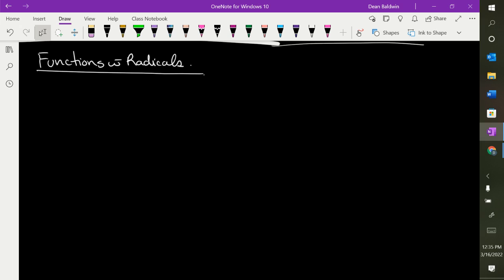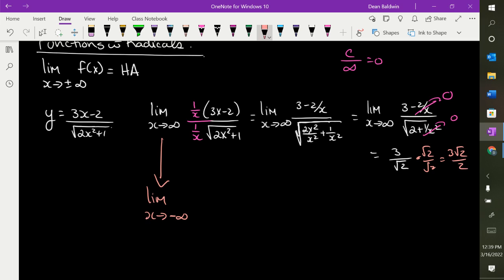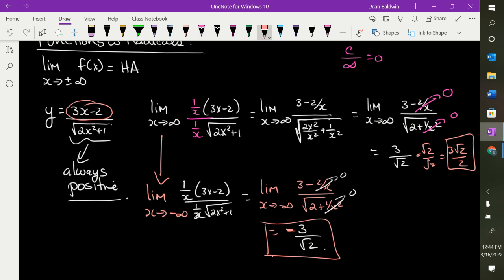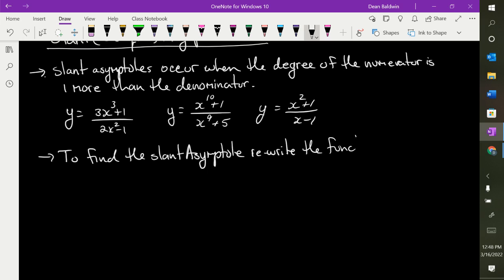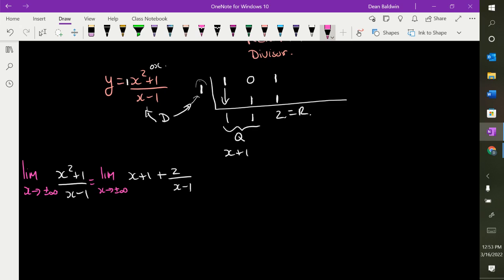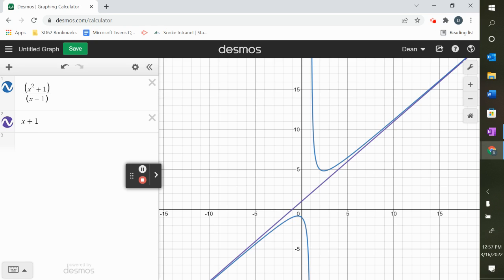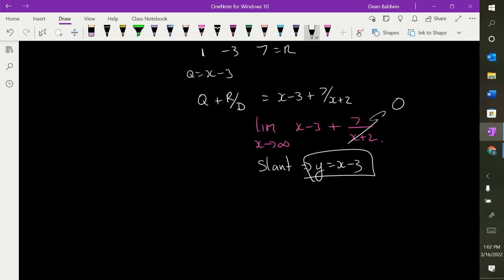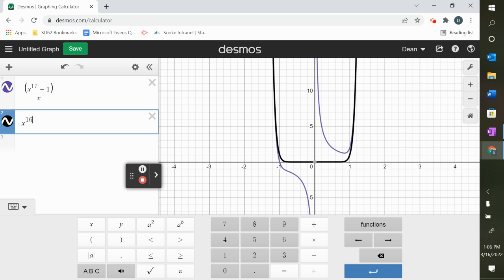Functions with Radicals and Slant Asymptotes